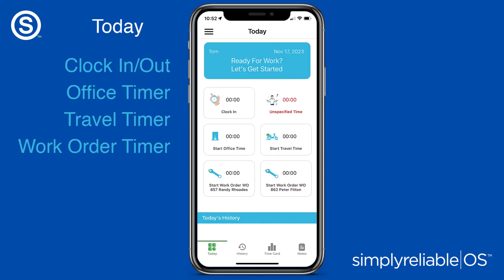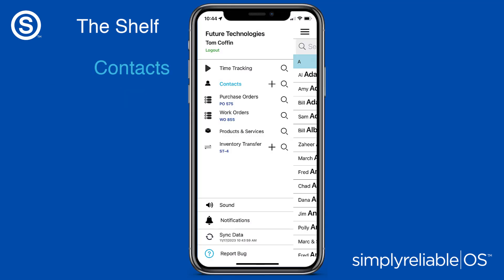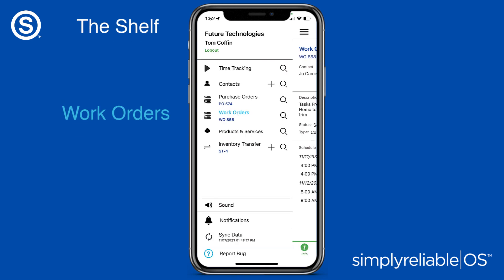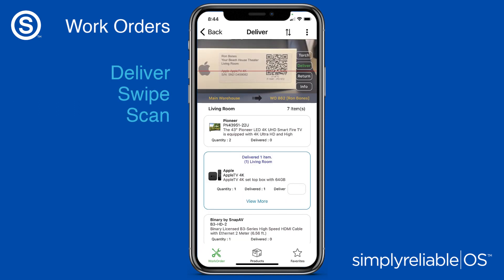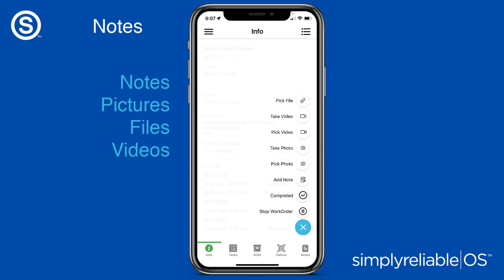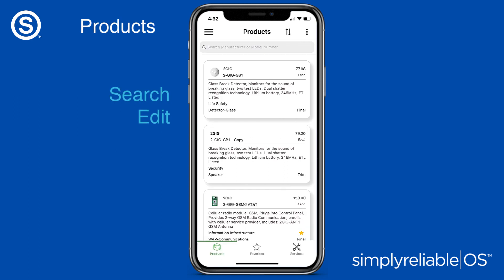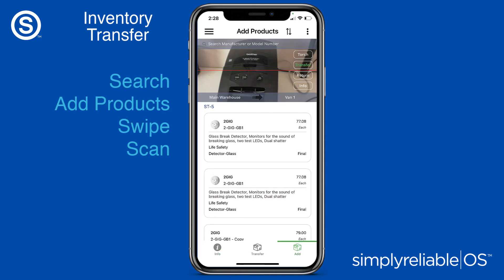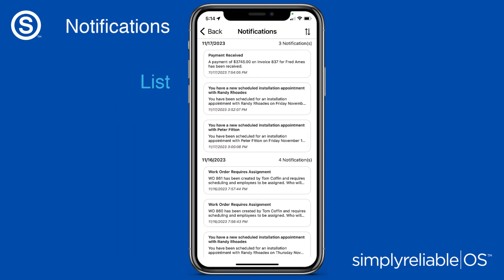simplyreliable|OS Mobile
Let me take you on a tour of simplyreliable|OS MOBILE the perfect companion to simplyreliable|OS WEB. Available on Android and iOS.